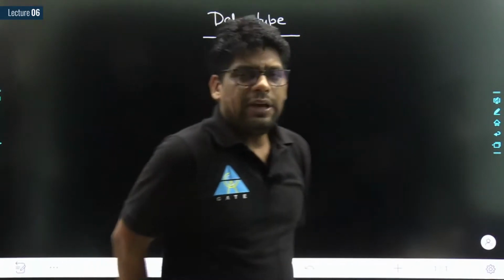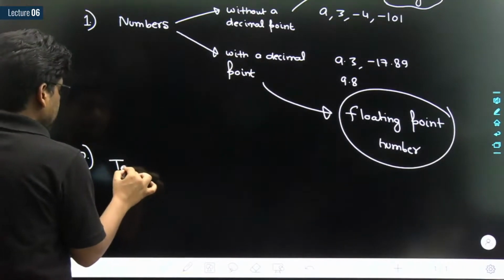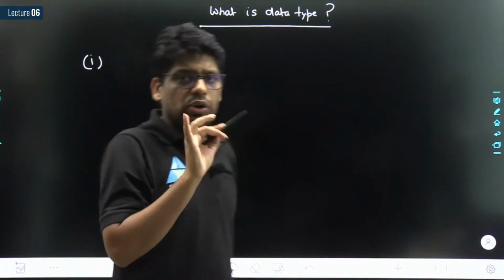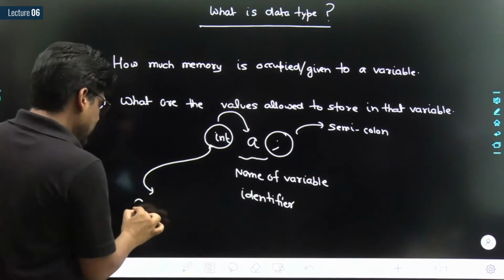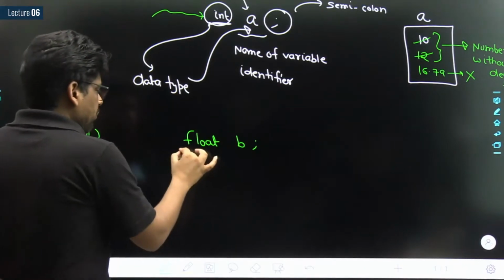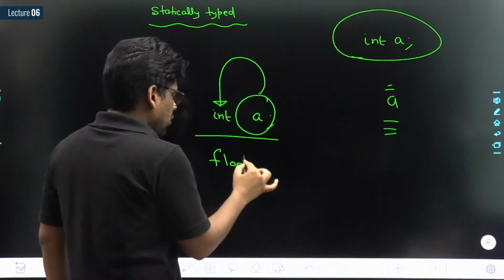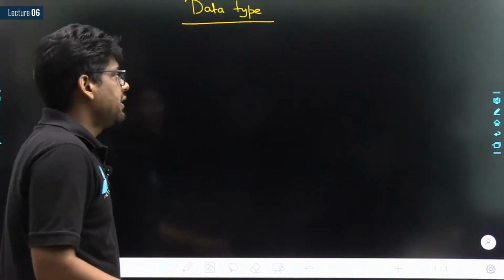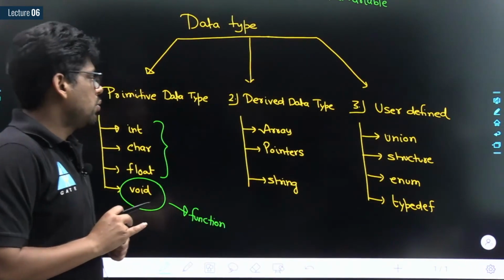#06 | Data Types (Part 2) | C Programming (English) By Pankaj Sharma Sir